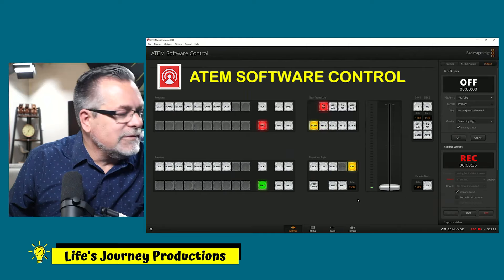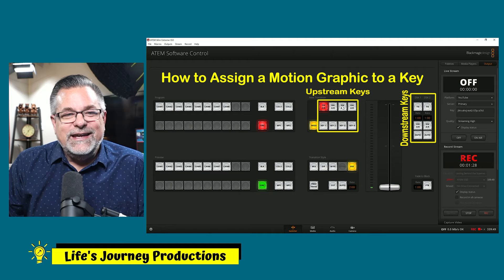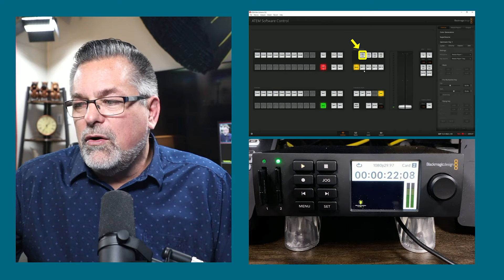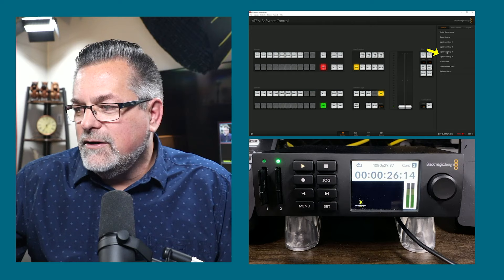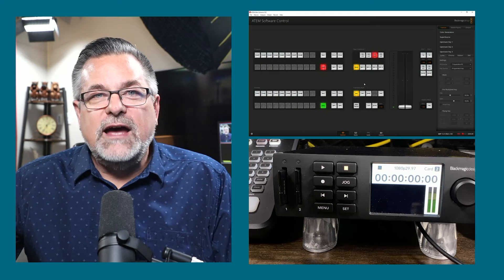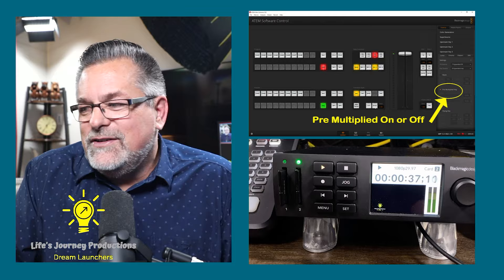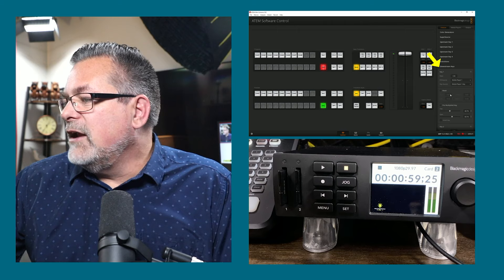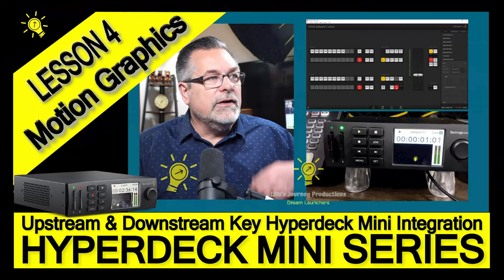HyperDeck Mini Series, "Motion Graphics Set Up with your Keys", Lesson Four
This is Part Four in a (Six Part HyperDeck Mini Series)

The Hyperdeck Mini as well as other Hyperdecks can play motion graphics. You can bring those graphics into your Live Productions. In this video we will cover how to use the Hyperdeck motion graphics with your Upstream and Downstream Keys.

Also in this video we cover Motion Graphics with an alpha channel. When that graphic has transparency information you will want to render it with an Alpha Channel (Covered in the next video) In this video we share why you will want to use the Premultiplied Key Option found under the Upstream and Downstream keys menu. We demonstrate what happens when the premultiplied selection is left on with a graphic has no Alpha Channel. I hope this video helps you understand in greater detail how to use your Hyperdeck Mini with your keys.

Amazon Associate Link: If you use these links you pay the same but support then we also get a bit  of support so we can make more videos like these and more.

The Hyperdeck Mini as well as other Hyperdeck models are used with the ATEM MINI’s and other Blackmagic design Switchers for Animated Graphics video in Live Streams and Productions as well as up to 4K 30 FPS Recording

They all New HyperDeck Studio HD Plus

HyperDeck Studio

Hyperdeck With Cables and power cord?

Two of these are needed to use te Hyperdeck Mini with ATEM HDMI inputs:
SDI to HDMI Convertor from Blackmagic Design

New Bidirectional SDI and HDMI Convertor by Black Magic Design (On my new wish list) A40 Mod Kit

HDMI Splitter

1 to 2 HDMI Switch

Cable matters three short hdmi cables

Blackmagic Design HDMI to SDI 6G Mini Converter

IKAN HDMI to HDMI Slim Cable

BNC Cable

Rodecaster Pro Audio Interface

Elgato Key Light

Elgato Key Light Air

Vivitar Card Reader

Elgato Cam link 4k

Elgato Stream Deck XL

SMALLRIG Folding Tool Set with Screwdrivers and Wrenches 2213

SanDisk 1TB Extreme Portable External SSDL

SanDisk 2TB Extreme Portable External SSD

Rode SmartLav+ Omnidirectional Lavalier Microphone for iPhone and Smartphones, Black